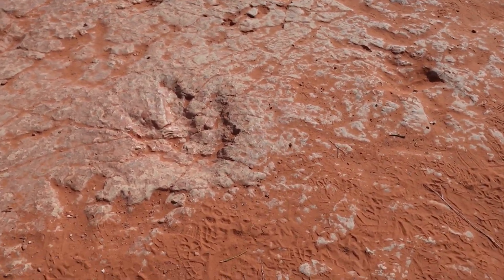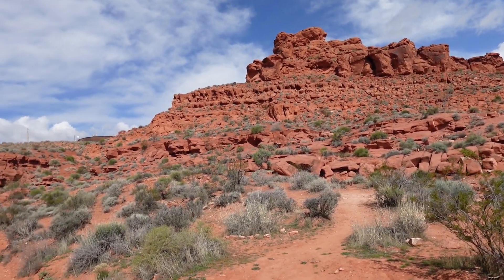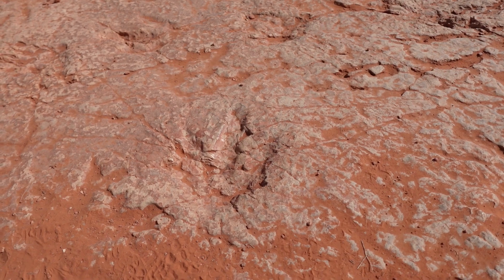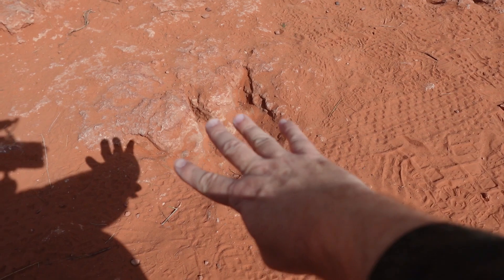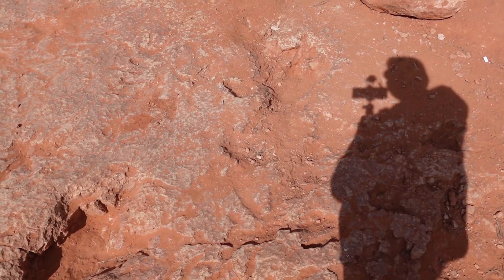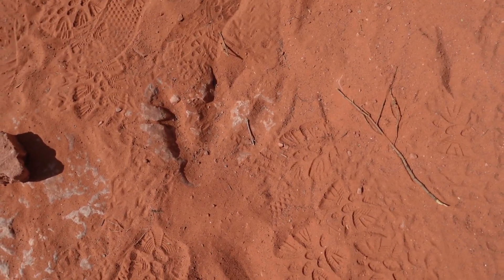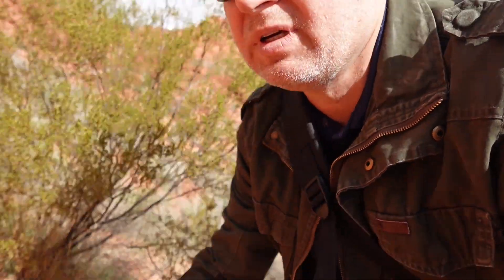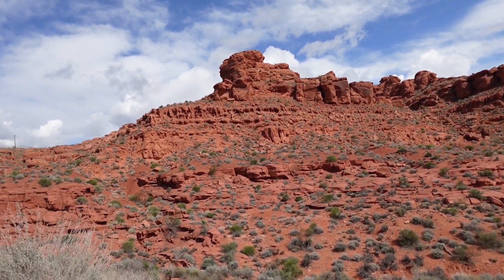Jurassic Dinosaur Tracks St. George, Utah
Finding Jurassic dinosaur tracks in St. George, Utah !  Come with me to check out this free track site in southern Utah.  The tracks are in the Kayenta geology formation. I will share two sets of tracks with you and discuss the size of the dino that made the large ones , could it have been an Allosaurus?
Hope you enjoy this latest episode!